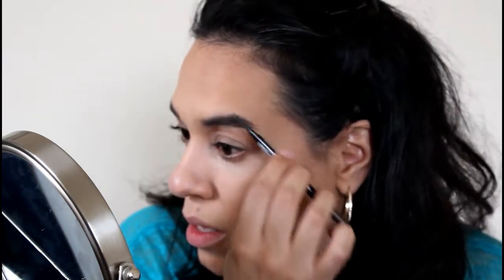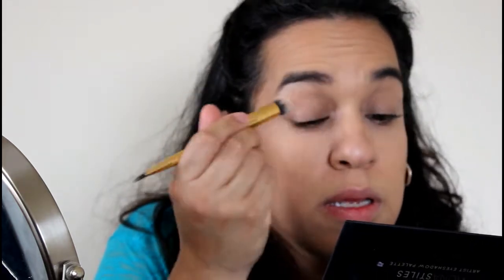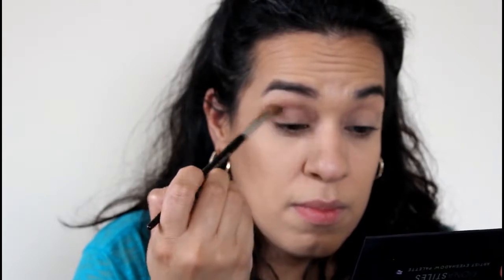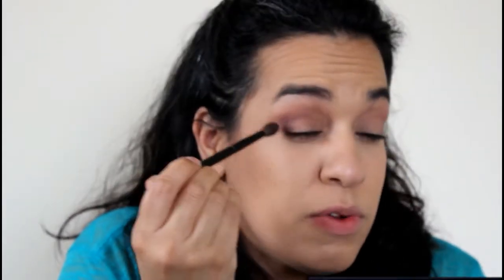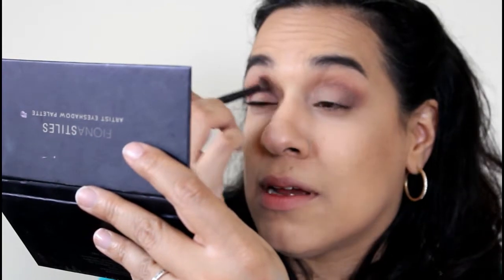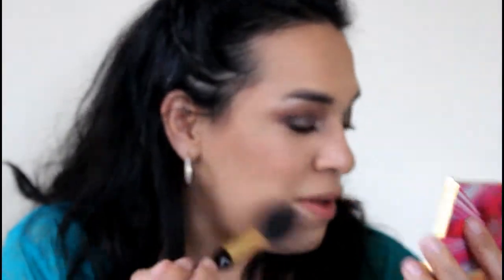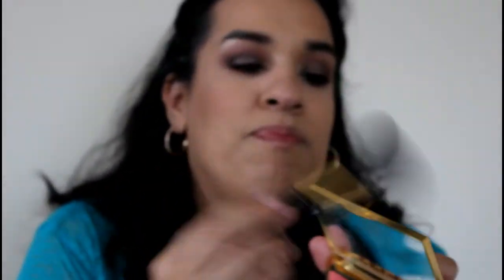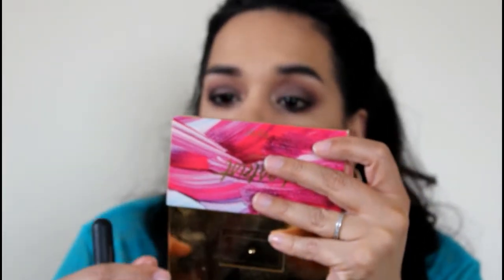Easy Mauve Makeup Look!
Hello! Today I created an easy mauve makeup look using the Fiona Stiles makeup palette. Love the colors in this palette.

Unfortunately my camera shut off in the middle of the eye look. But all I did after the point where it cut off is add the darkest shade in the palette to the out corner of my eyes and in the crease with a very small blending brush. I added the Ofra highlighter in the inner corner of my eye and on the brow bone. I also applied black eyeliner.

Products used:
Primer: Hourglass Veil Primer

Foundation: Makeup Forever Ultra HD (Y365)

Concealer: Maybelline Super Stay Better Skin in 30-Light/Medium

Powder: Airspun Translucent

Bronzer: Makeup Revolution in Ultra Bronze

Blush: tarte Tartiest blush pallete Dream and Love

Highlight: Ofra in Rodeo Drive

Brows: Maybelline in- 01 Nude

Eyeshadow primer: Milani Eyeshadow Primer

Eyeshadow: Fiona Stiles Artist Eyeshadow Palette

Mascara: tarte Eyes, Camera, Flashes (My favorite mascara!)

Eyeliner: Sephora waterproof pencil in 01-Night

Lip: Pencil from NYX in color-Ever
       Lipstick from Essence in the color-Cool Nude 05

Thank you guys so much for watching and being patient with this video.  Practice makes perfect!